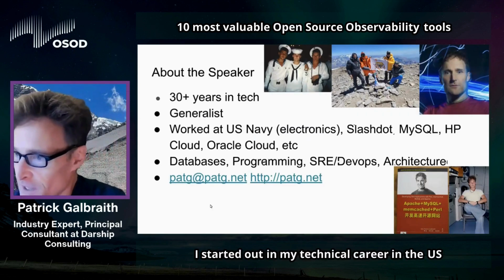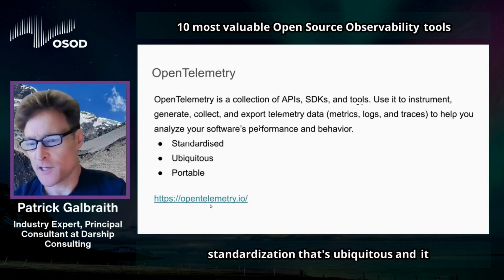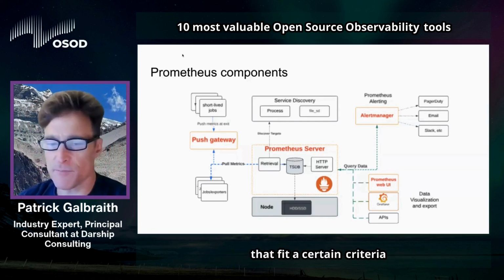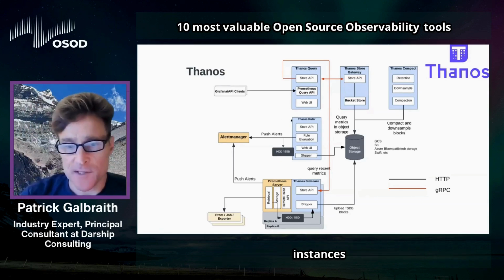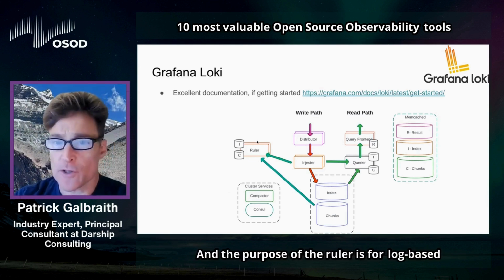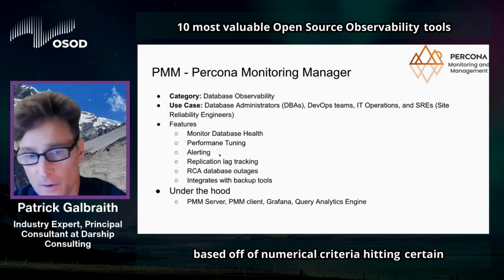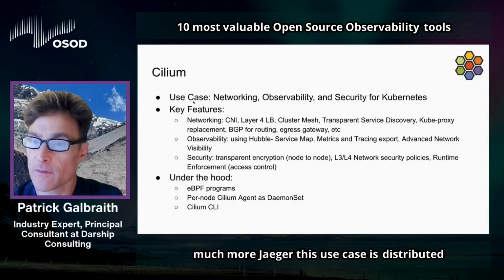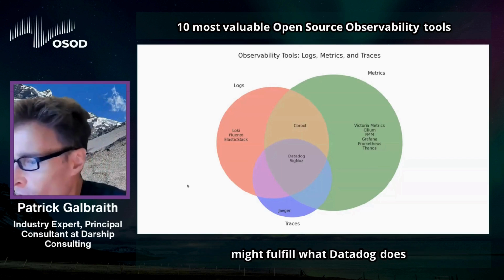10 Most Valuable Open Source Observability Tools. Patrick Galbraith (Darship Consulting)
Join Patrick Galbraith, Principal Engineer at Darship Consulting, as he dives into the top 10 open-source observability tools in this comprehensive talk. Observability is crucial for maintaining the health and performance of modern systems. By analyzing data like logs, metrics, and traces, observability empowers engineers to proactively identify and resolve issues before they impact users. This talk emphasizes the benefits of open-source observability tools, including cost-efficiency, flexibility, and the ability to customize your stack to meet specific needs.